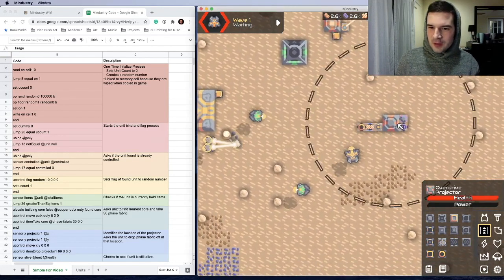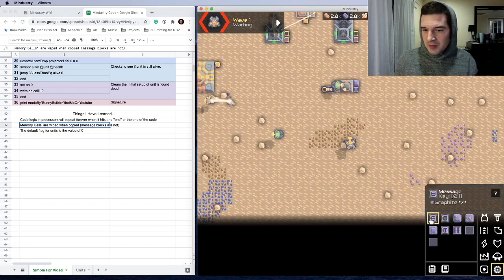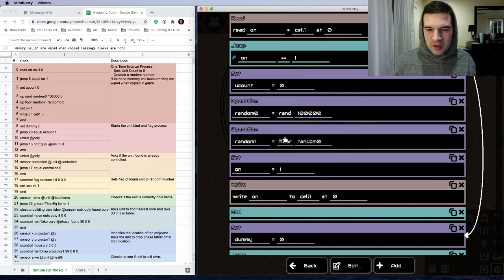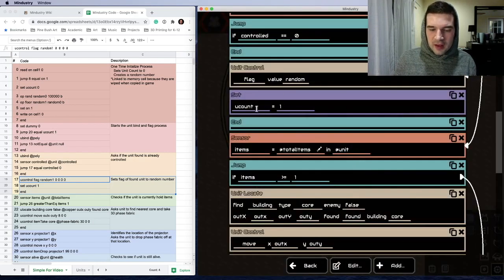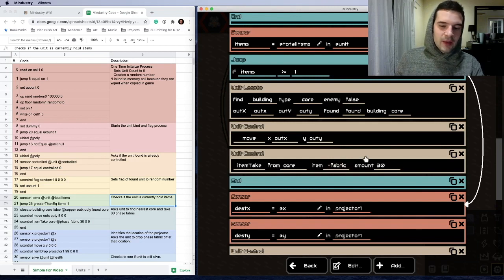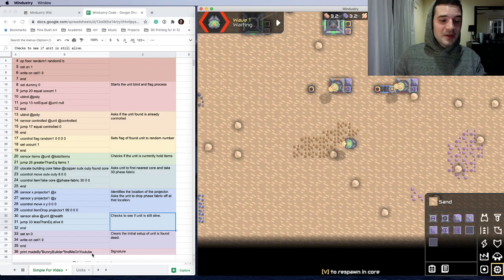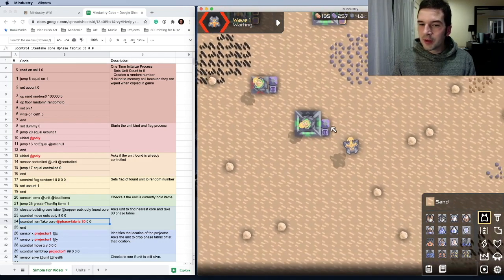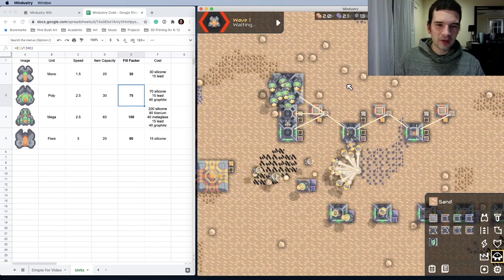Logic Processor Guide (Auto filling blocks using ubind and flag commands) | Mindustry V6 Alpha